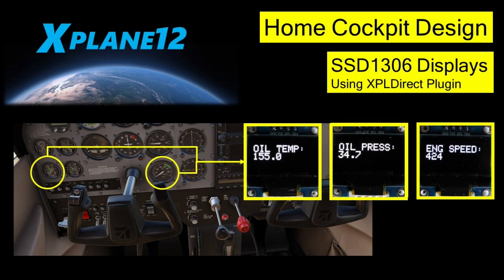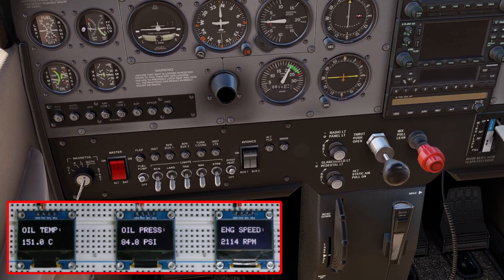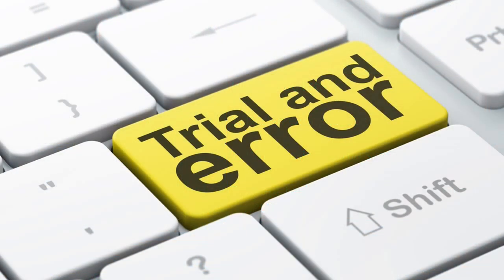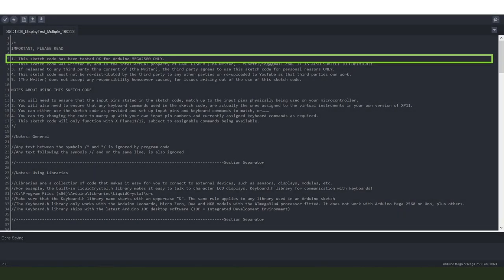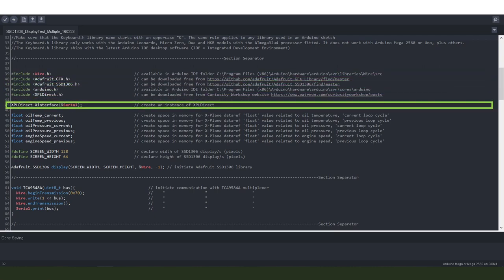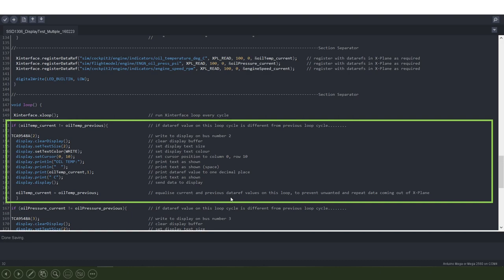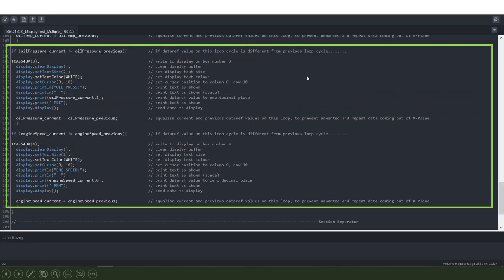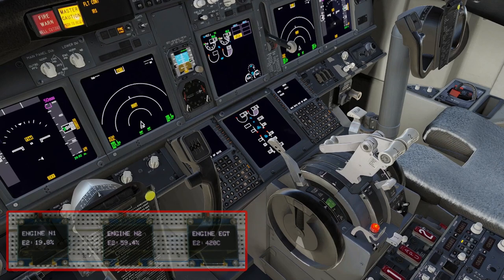Home Cockpit Design: Using Multiple SSD1306 I2C Displays with X-Plane 12 Dataref Values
In this video I will be showing you how to use multiple SSD1306 OLED displays in conjunction with X-Plane 12 and the XPLDirect plugin. I will be calling on a number of dataref values that will be presented onto the displays and will be demonstrating same in a Cessna Skyhawk and a Zibo 737-800X aircraft.

Further information will also be provided on the wiring circuit layout and Arduino sketch codes required to make everything function correctly.

TCA9548A I2C Multiplexers - Amazon

SSD1306 OLED displays - Amazon